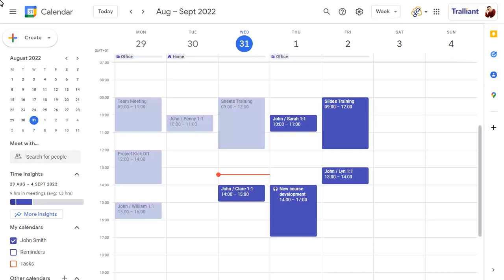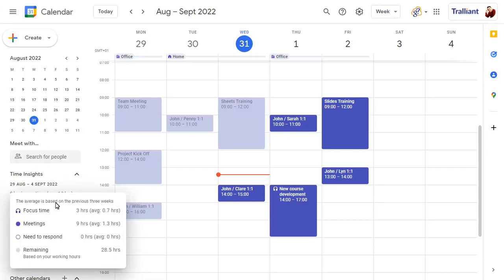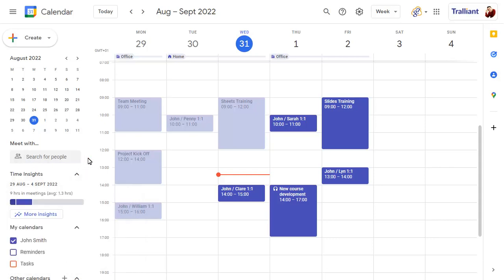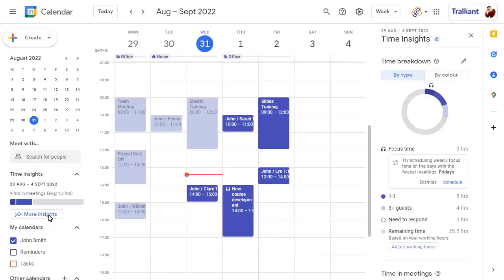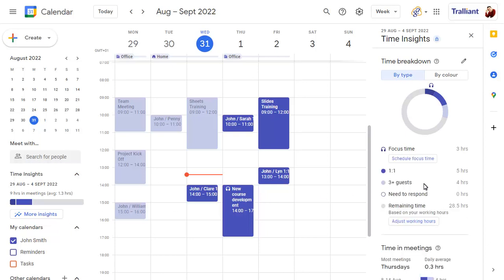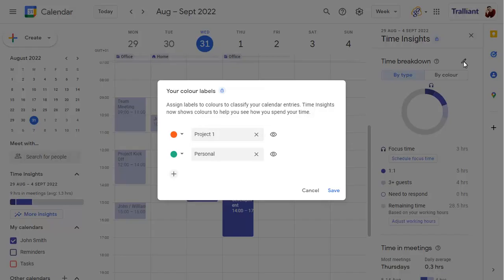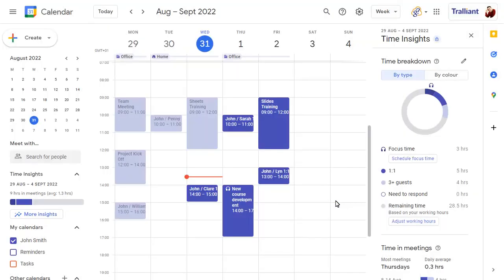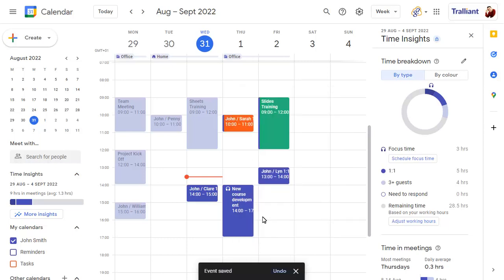Categorise your Google Calendar events by colour for better time insights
If you use time insights in Google Calendar, you can now set specific labels for the different types of event in your calendar, and categorise all events using these colours to see a meaningful breakdown of how your time is spent.